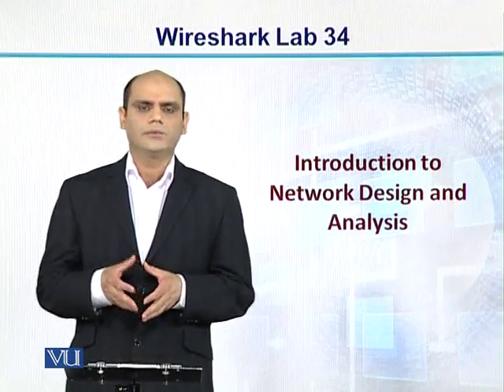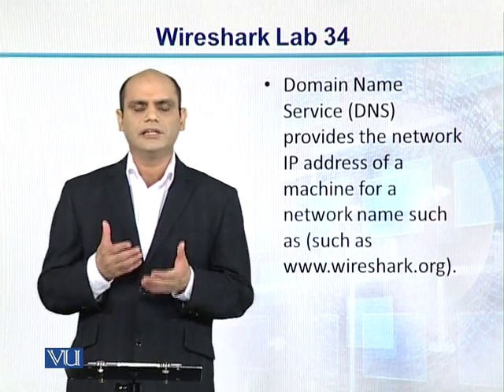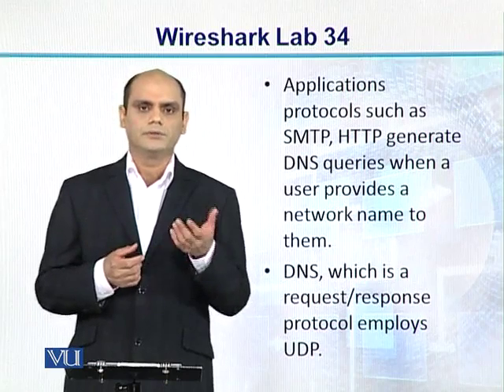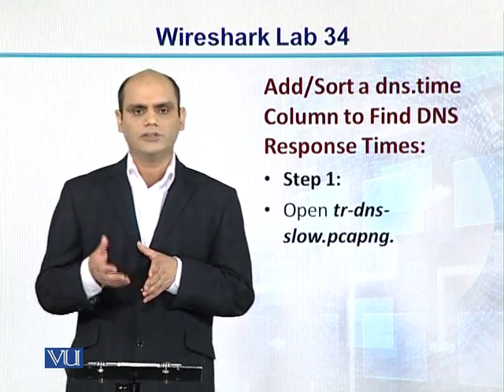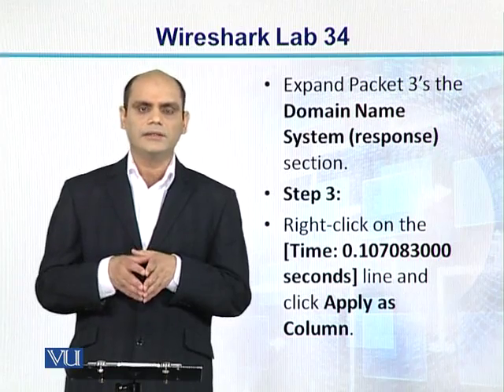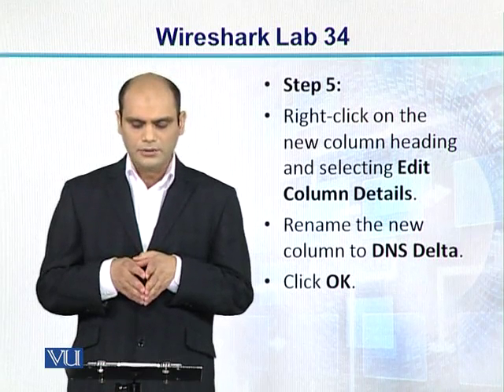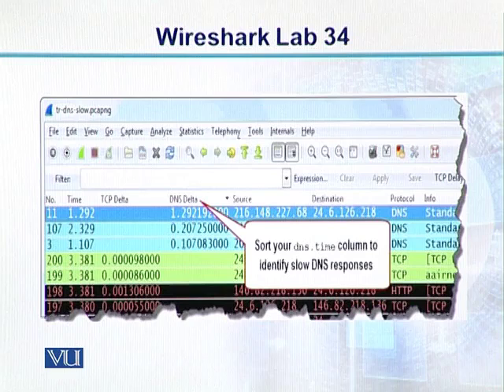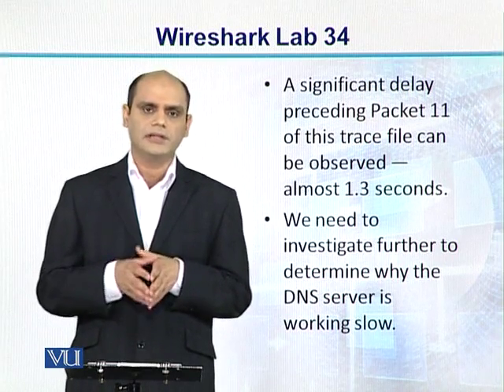CS206_Topic127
Topic: 127